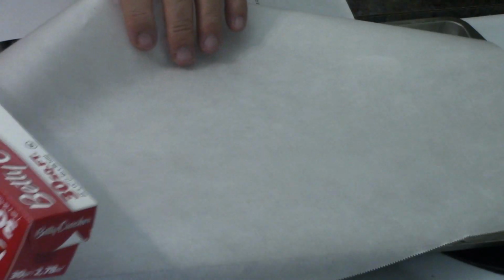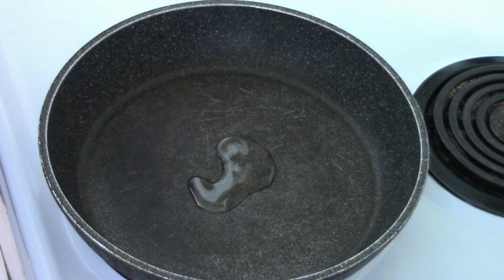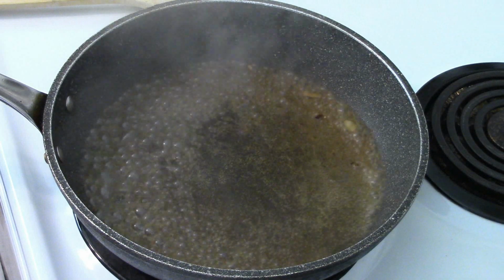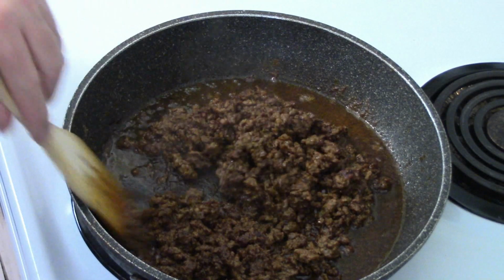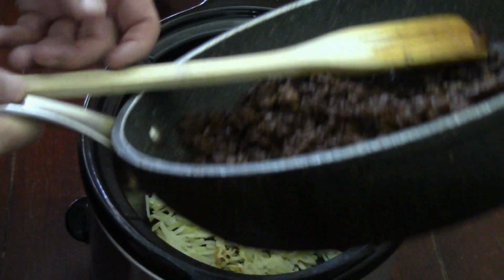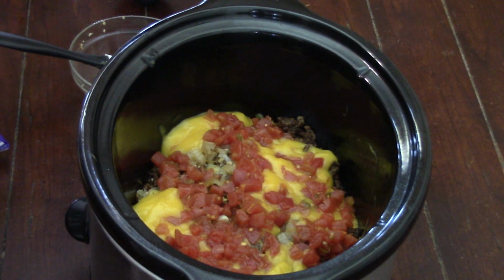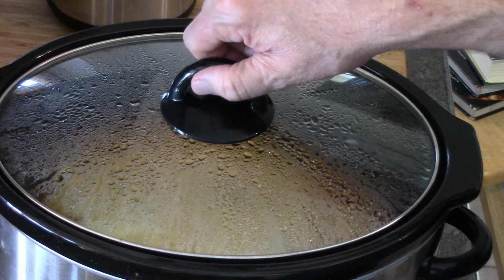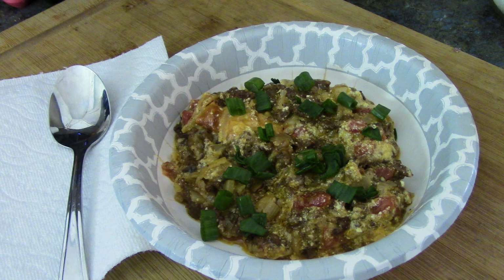Slow Cooker Taco Casserole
This one is delicious and not too spicy. Once you get all the ingredients together its just throw into the slow cooker and your pretty well done till its time to eat